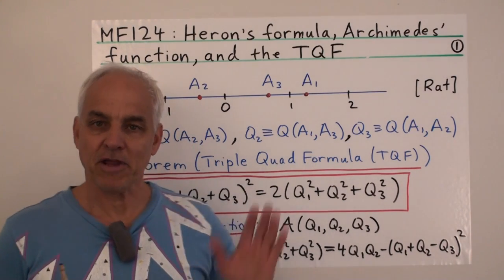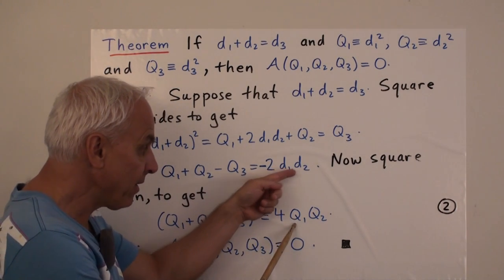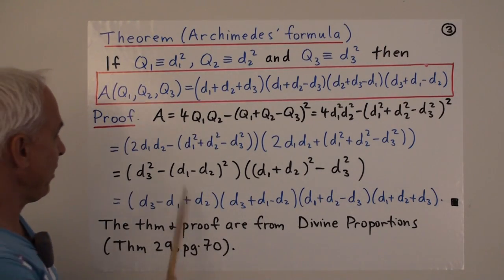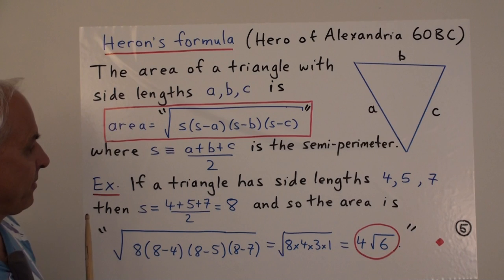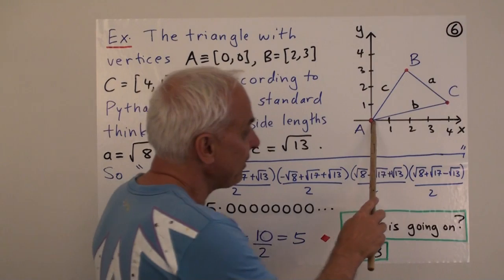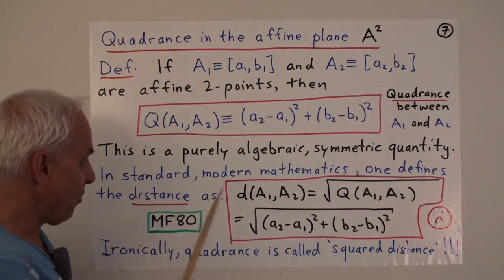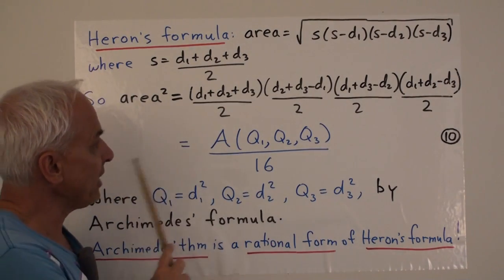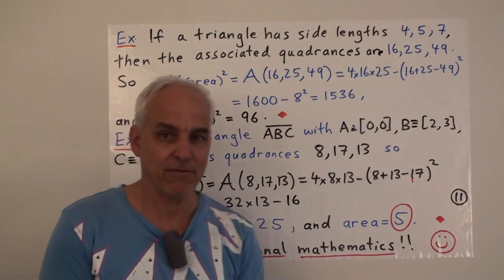Heron's formula, Archimedes' function, and the TQF | Rational Geometry Math Foundations 124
Remarkably, the Triple Quad Formula (TQF), even though it is purely a one-dimensional result, contains in it the seeds of higher dimensional results. In this video we look at a classical result from ancient Greece, called Heron's formula for the area of a triangle in terms of the side lengths, and reformulate it purely in terms of rational quantities: the quadrances of the sides, not the lengths!

We call this reformulation Archimedes' theorem, since it is known from Arab sources that Archimedes had Heron's formula several hundred years before Heron did.